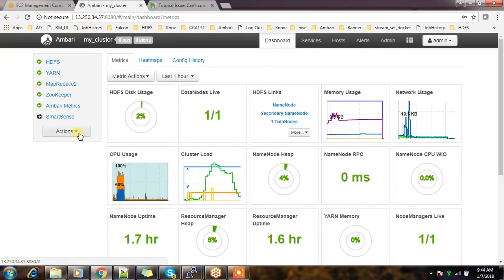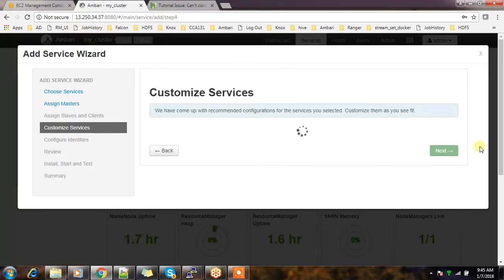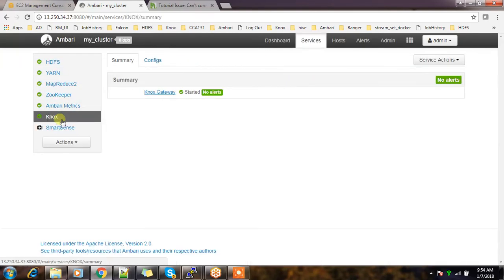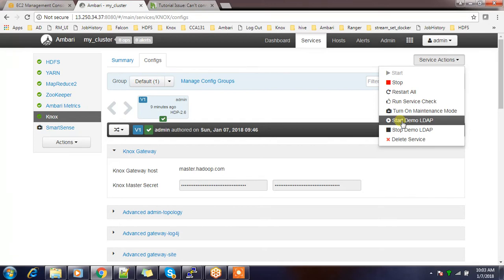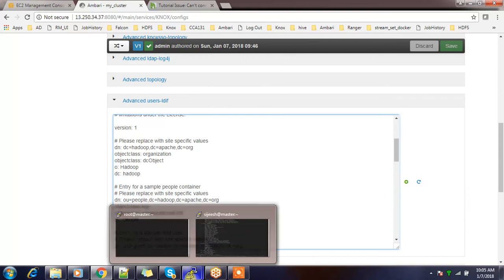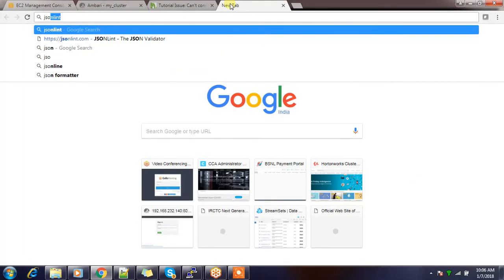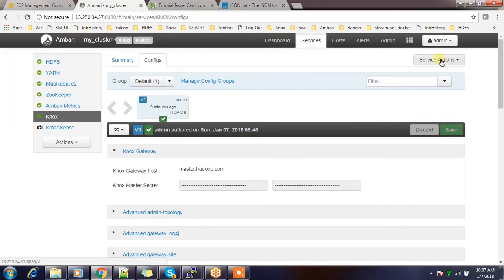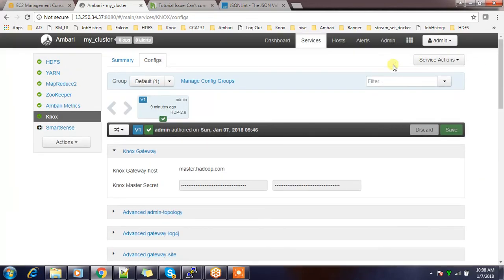Installation and Configuration of Knox Gateway Service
I will walk you through the installation,configuration and evaluation of Knox service here.We can integrate Knox with external AD/LDAP . This evaluation is based on built in LDAP service available along with Knox.
Tested with basic web HDFS commands